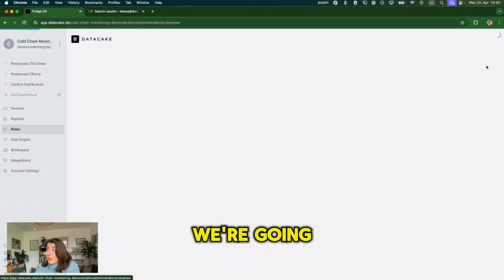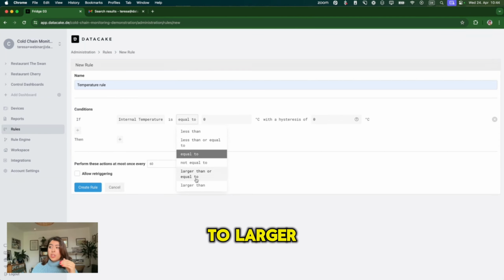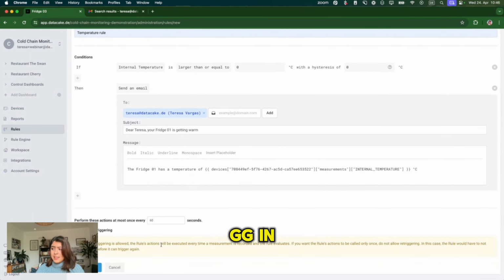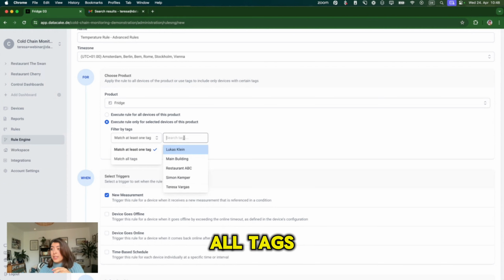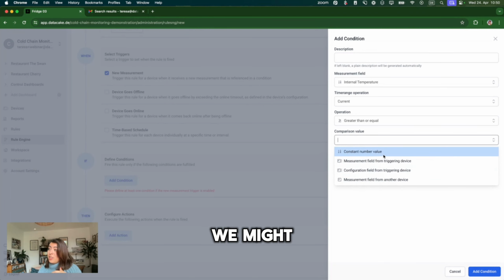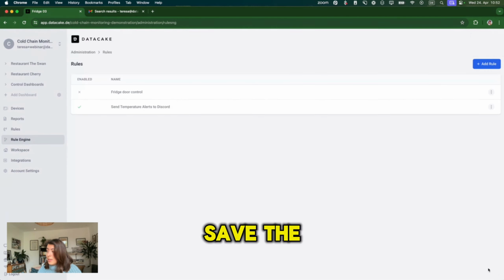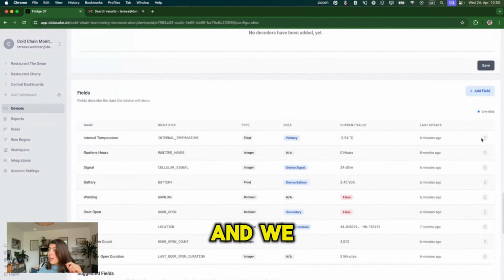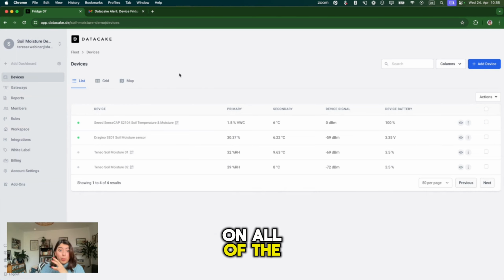Mastering Automation: Exploring Datacake's Rule Engine and Basic Rule Setup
Join Tere as she shows you how to easily set up a basic rule and the Rule engine. These cool features from Datacake automate your notifications and control devices automatically! 🛠️✨ Stick around till the end as Tere also explains the key differences between these two amazing tools!